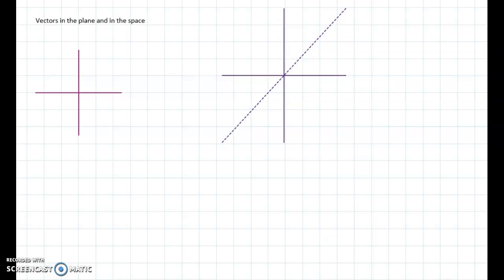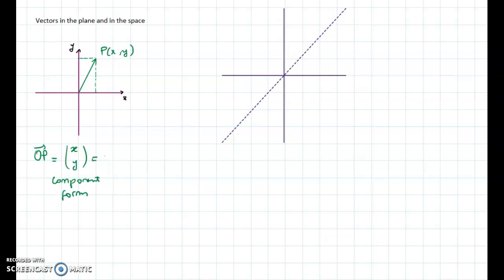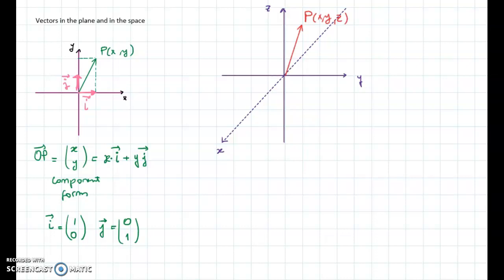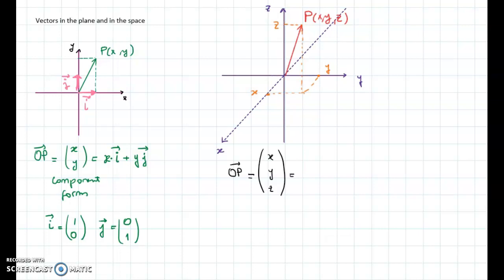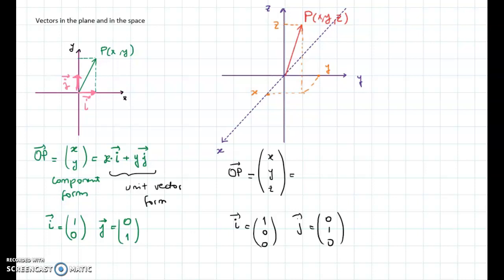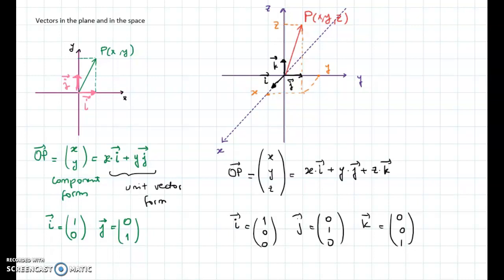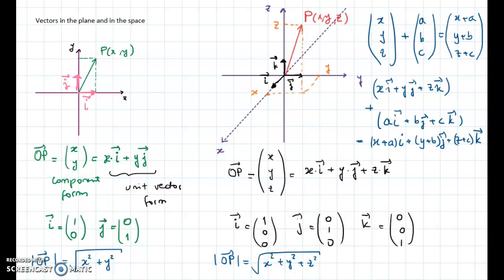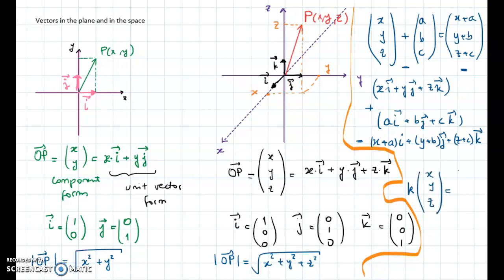2i Math AA HL / vectors / vectors in 2D and 3D